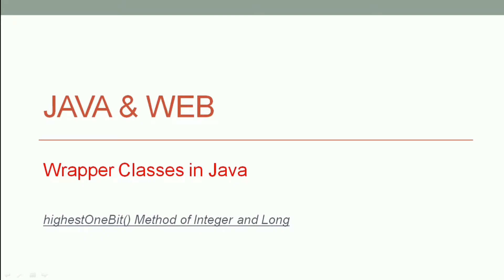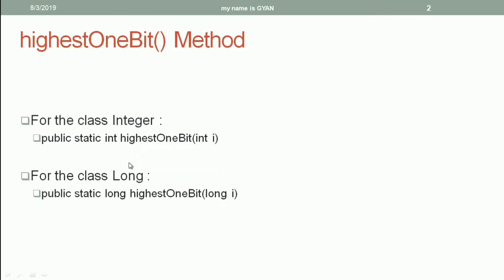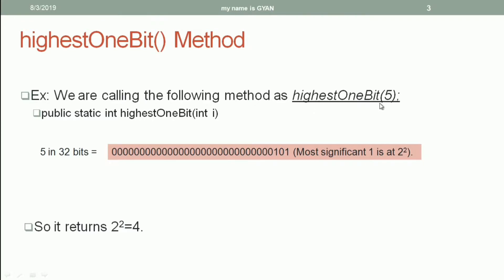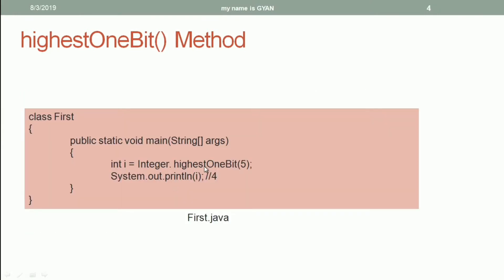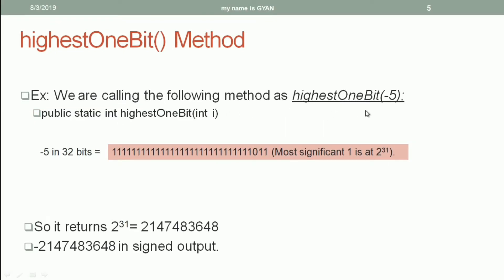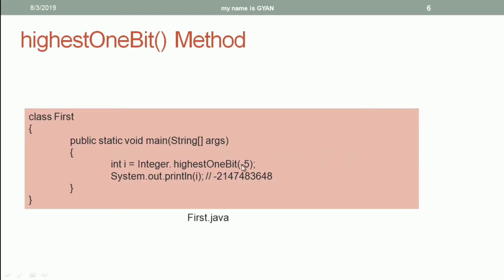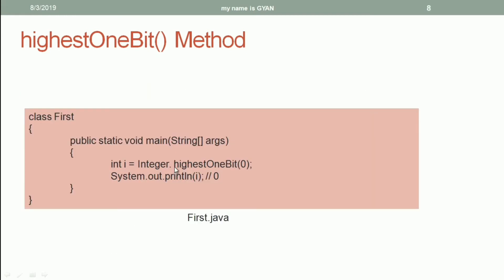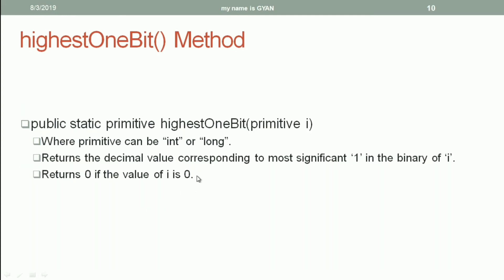Wrapper Classes in Java | #35 | highestOneBit Method of Integer and Long Wrapper Classes in Java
Returns an int value with at most a single one-bit, in the position of the highest-order ("leftmost") one-bit in the specified int value.